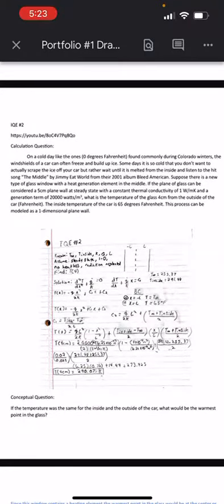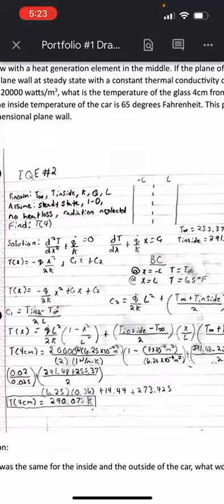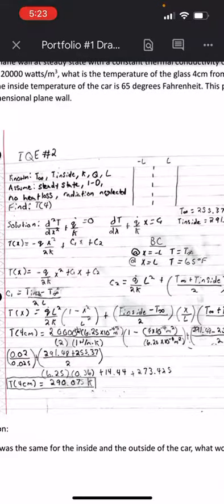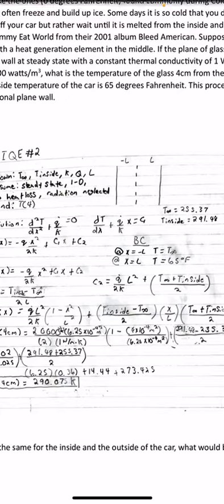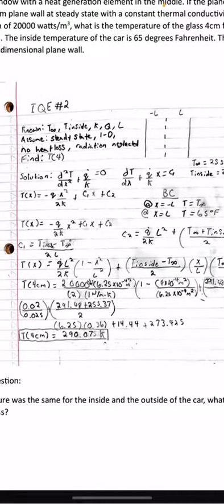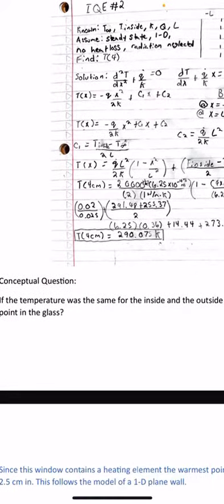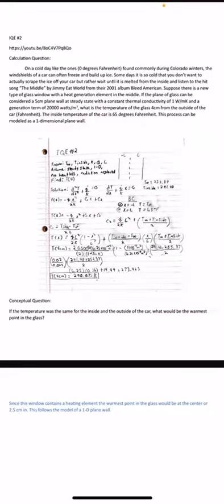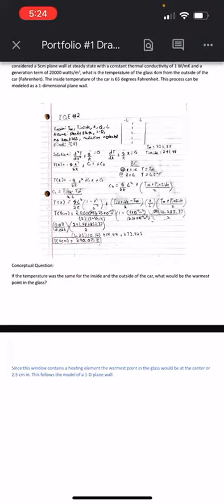March 10, 2023